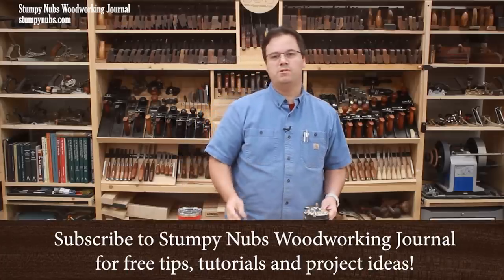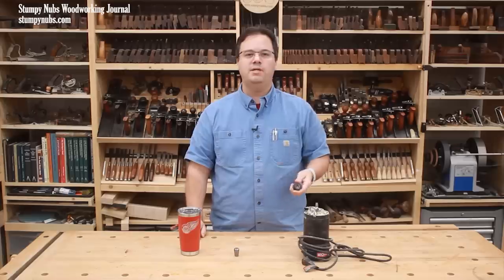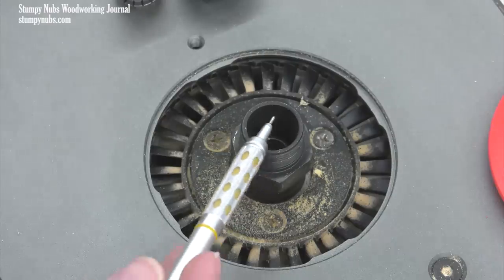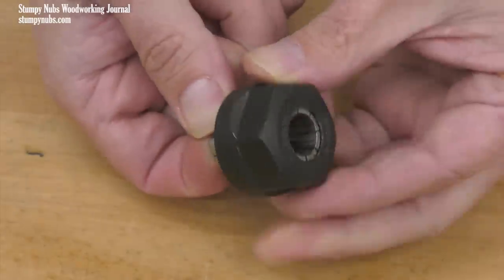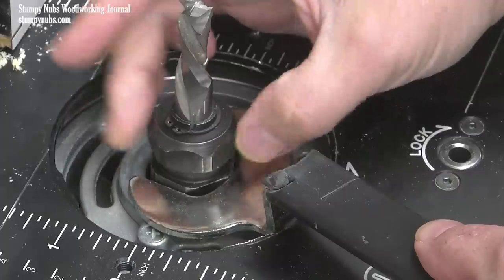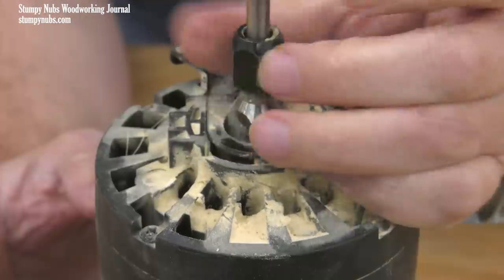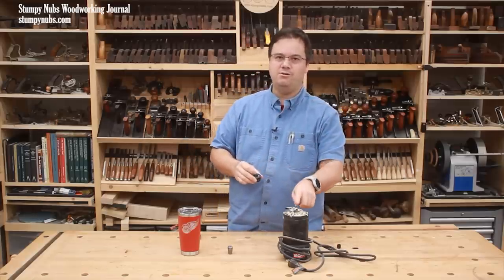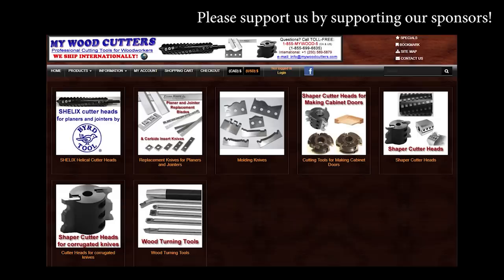Why you have to loosen your router bit TWICE!